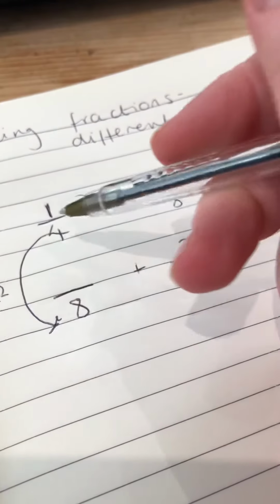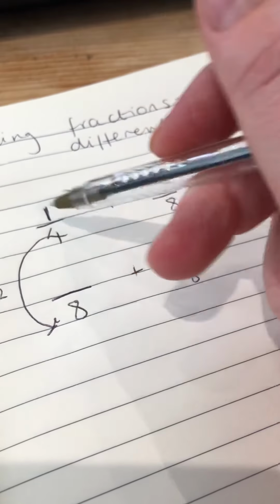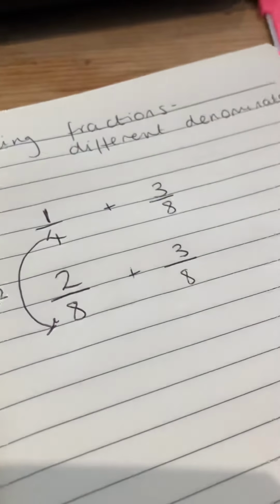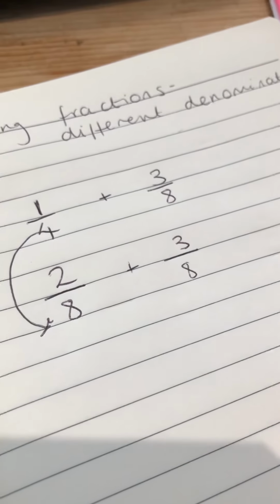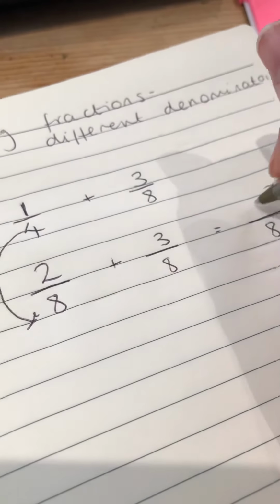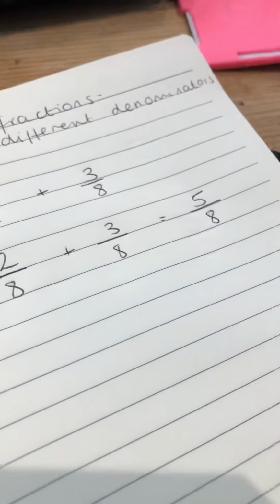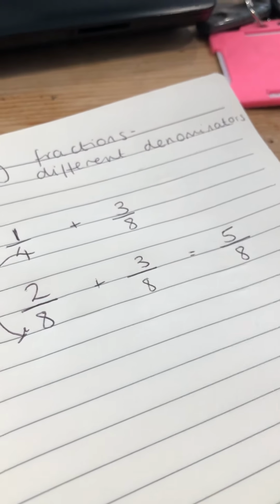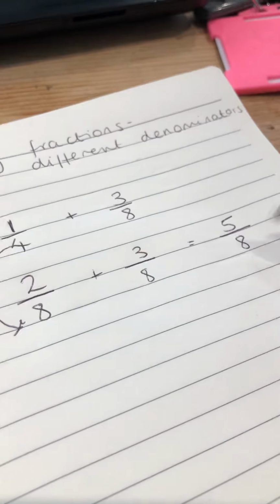Adding fractions with different denominators